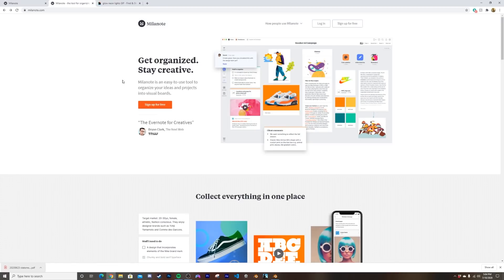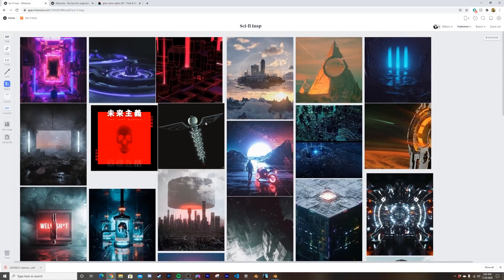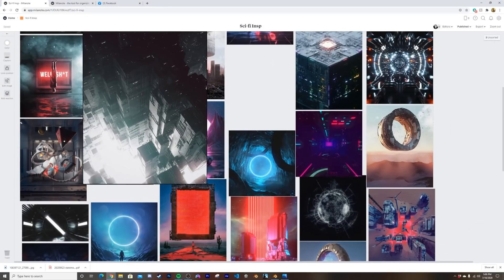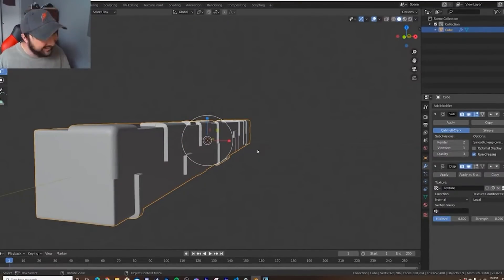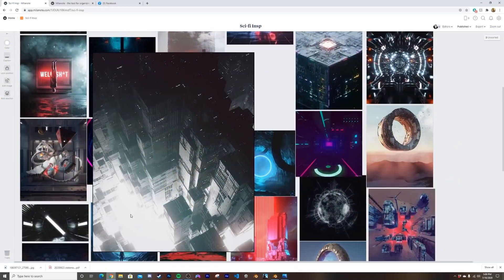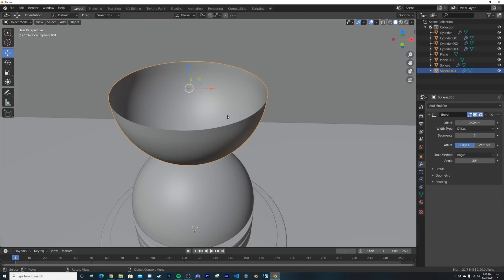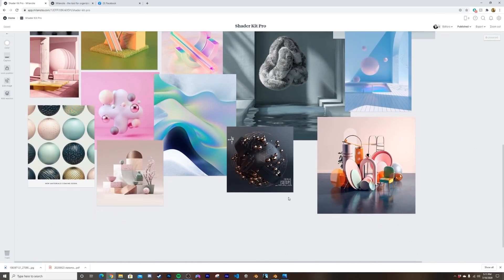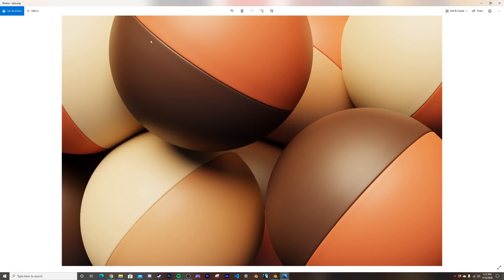How To Make A New Design Every Day in Blender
Sign up to Milanote for free!
In this video I talk about my process on how I come up with a new design every day!